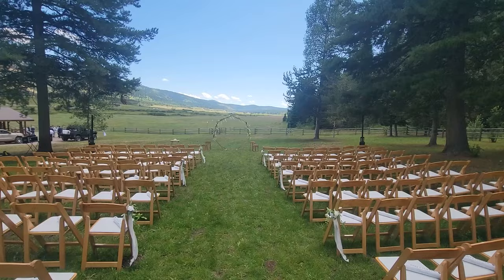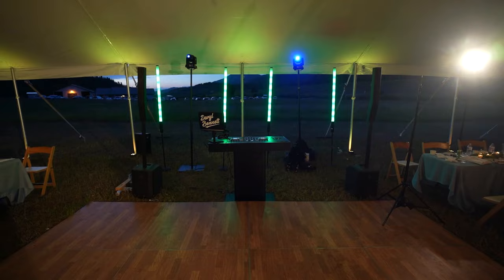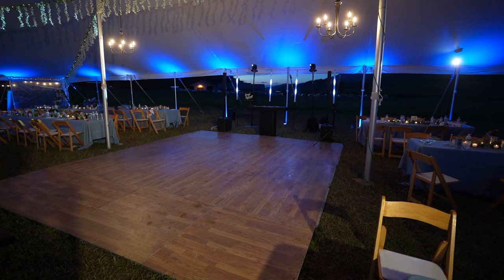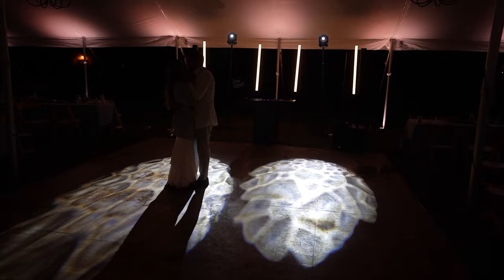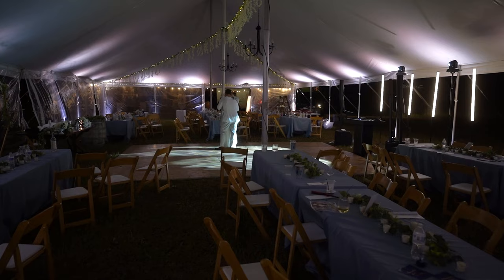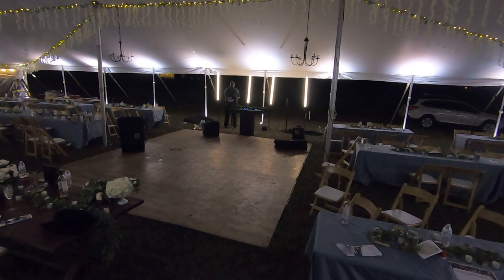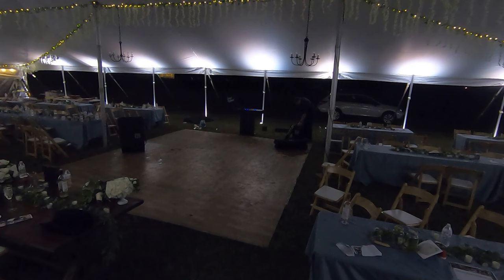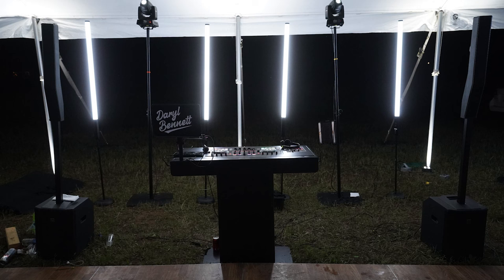Wedding Using Both 360 Titan Pixel Tube & IR4 Mini Uplight & SoundSwitch | Gig Log 8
Join me as I travel from SLC, Utah to Smooth, Wyoming to help the Verhamme's celebrate their wedding.

Gravity Stand
Mic Stand to 1/4 adapter
Speaker/Gravity Stand to 1/4 adapter:
Mic Stand
SoundSwitch USB to DMX Dongle
Donner Wireless DMX Transmitter Set

Time Stamps:
00:00 Intro
00:36 The Gear + SoundSwitch
03:02 The Dancing
6:25 Final Thoughts

DJ GEAR
Chauvet Intimidator Spot 260
Battery Uplights:
Cedarslink 6.56ft truss
Donner Wireless non-Battery
EV ETX 18SP
EV EKX 12p